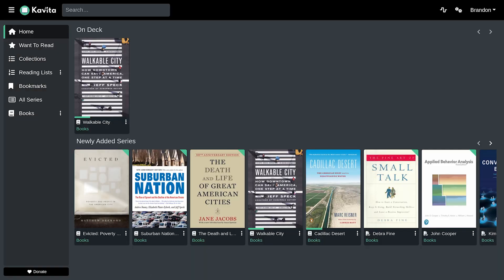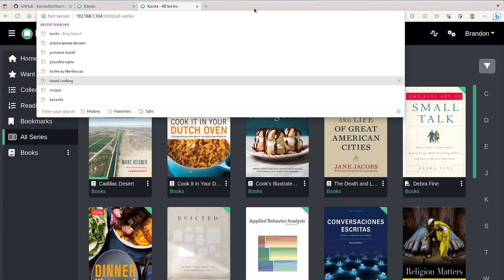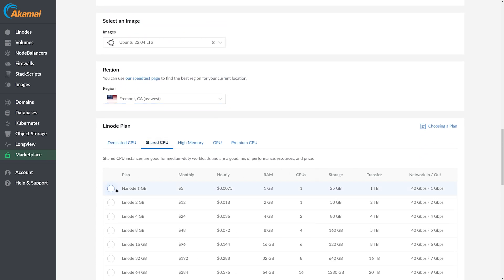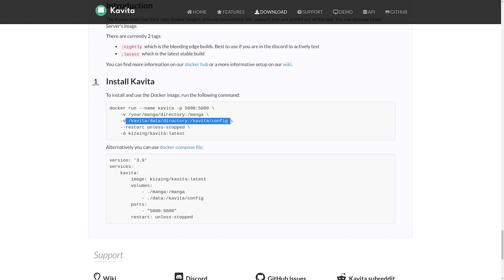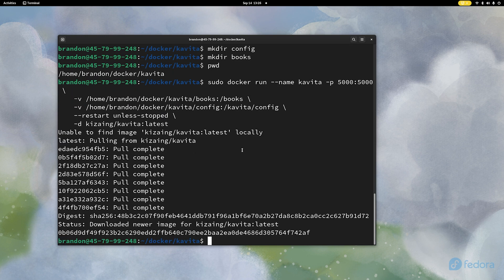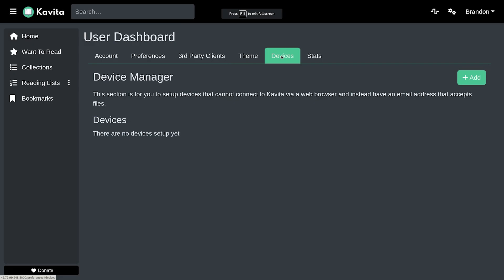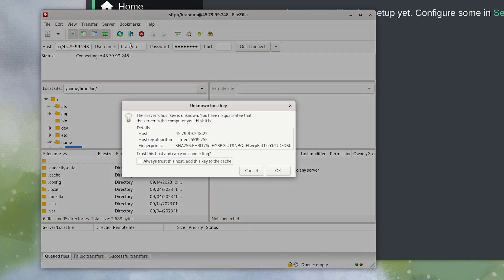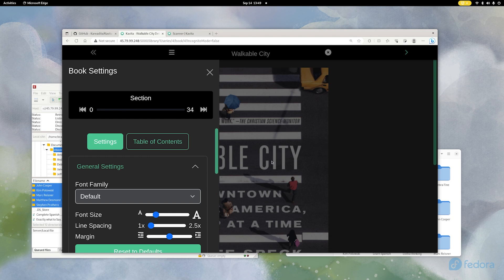Docker Deployment on Akamai Connected Cloud | Installing & Configuring Kavita Ebook Reader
In this video, @TechHut checks out Kavita, an open-source cross-platform ebook reader. Brandon also deploys Kavita on Akamai Connected Cloud.

Chapters:
0:00 Introduction
0:20 Overview of Kavita
1:50 Overview of Kavita Features + Download Options
2:37 Deploy Docker on Akamai Connected Cloud
4:23 Login to the Server
4:52 Install Kavita
7:18 Register in Kavita
7:49 Check Out Your Account Settings
8:39 Options for Downloading Books
9:40 Set Up FileZilla
10:30 Create a New Dashboard + Fix Any Issues
12:00 Conclusion

Read the doc for more information on deploying Docker on Linode Marketplace

Product: Akamai, Kavita, Docker; @TechHut